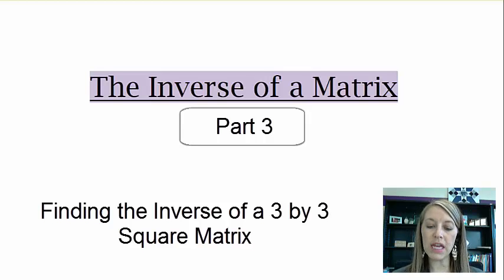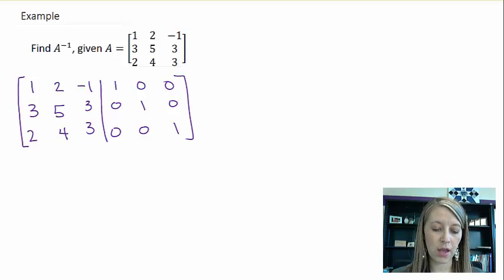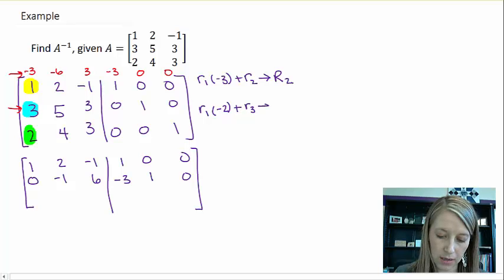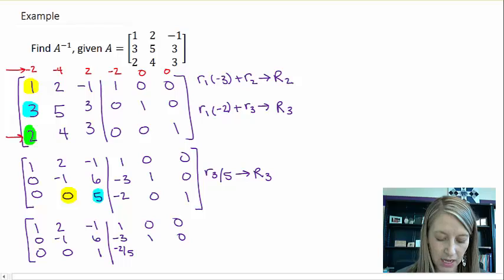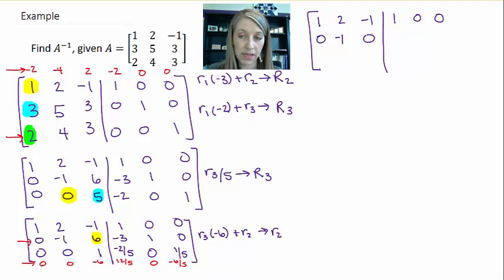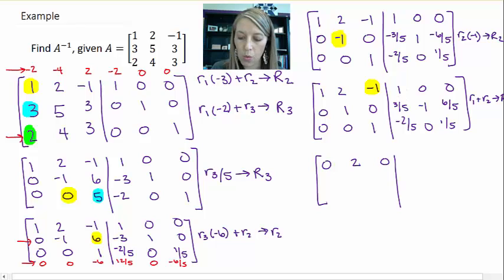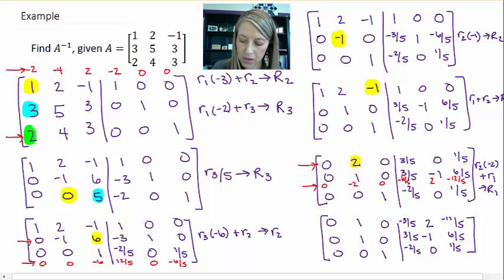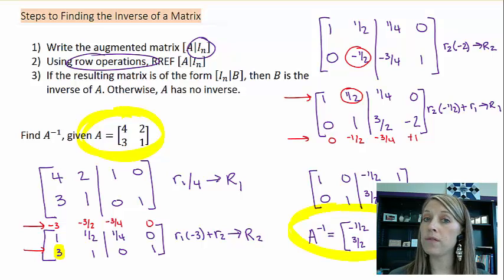5.4.3 Finding the Inverse of a Three Dimensional Matrix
Example of Finding the Inverse of a Three Dimensional Matrix